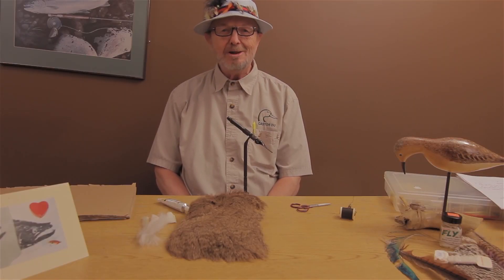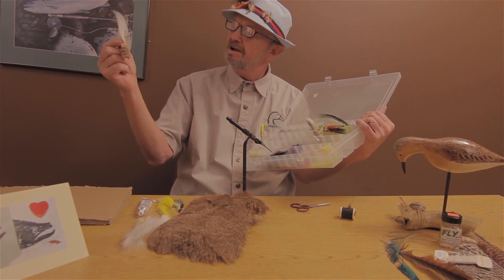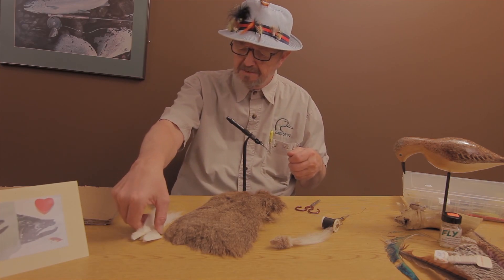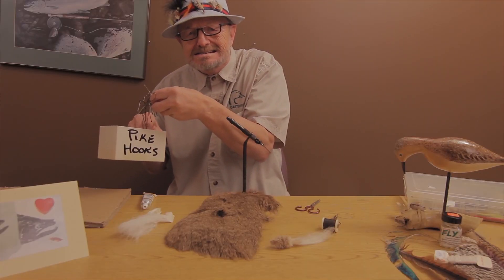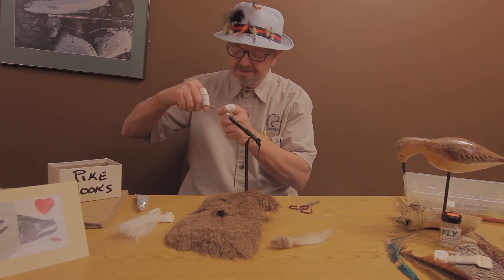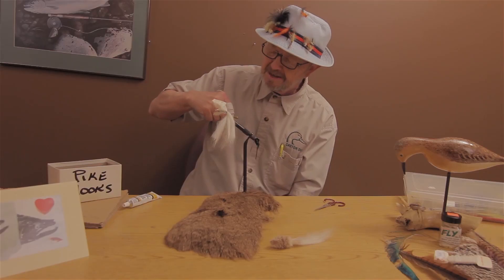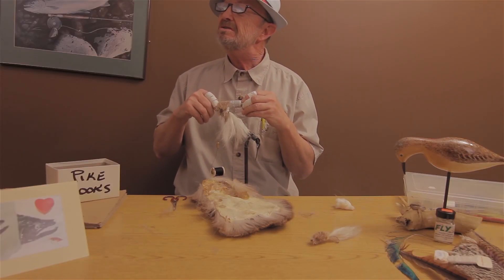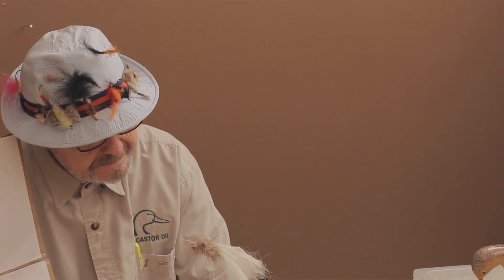The Art of Fly Tying (IAC) Ep.1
Stan Lowe shows you how to tie a fly...some glue my follow.